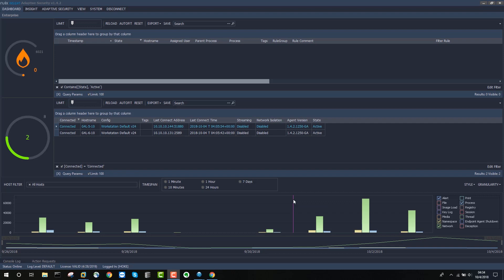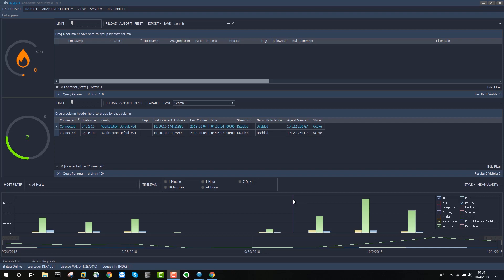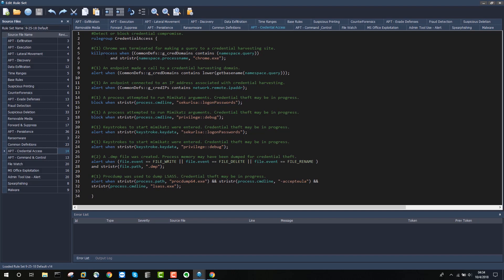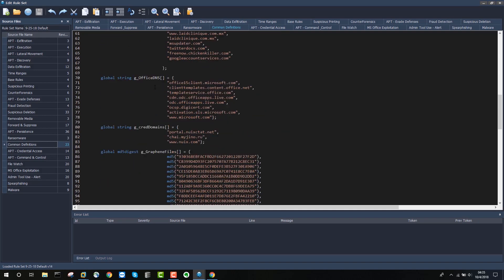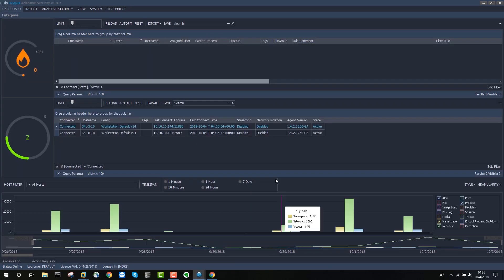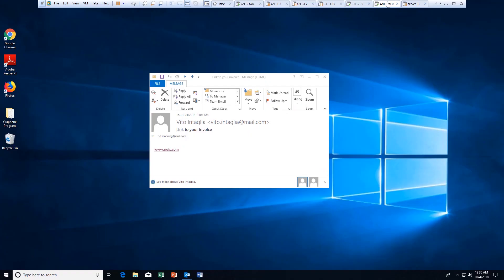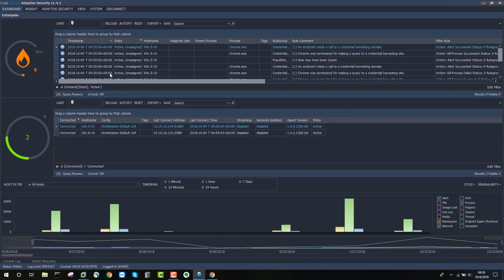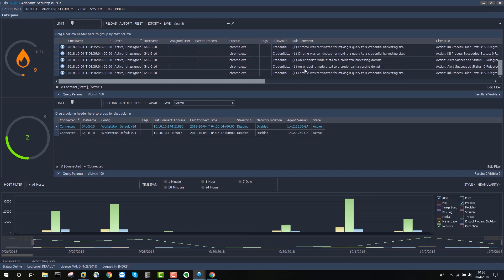Responding to Credential Harvesting Attacks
Brief demonstration showing how Nuix Adaptive Security can be used to handle a credential harvesting attack.